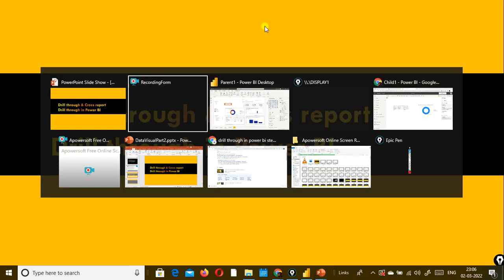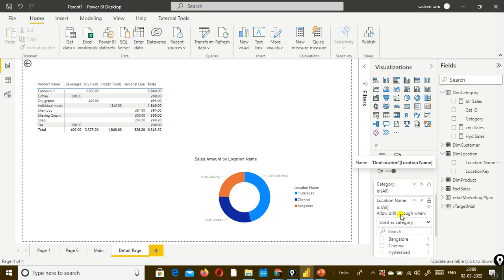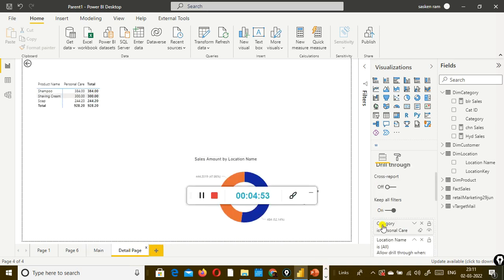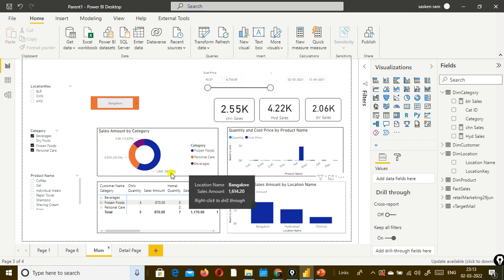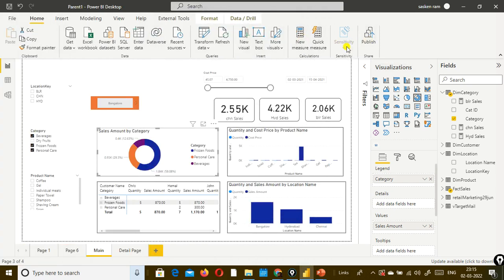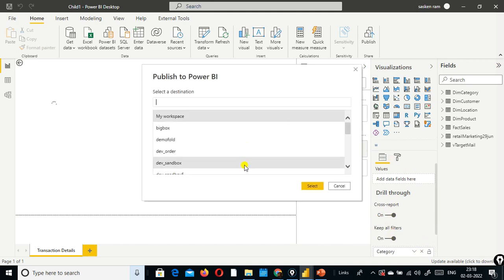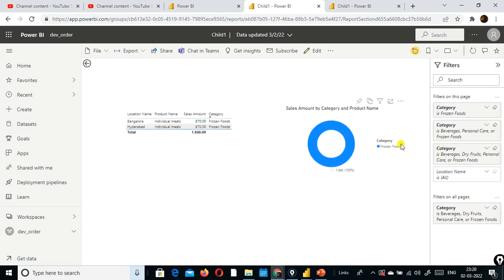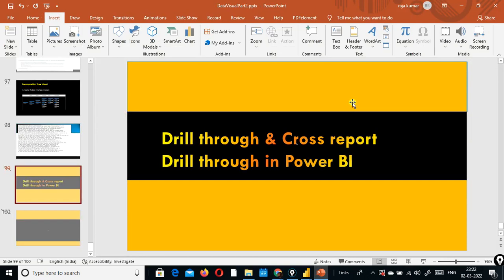15. 2 Drill Through and Cross-Report Drill Through in Power BI